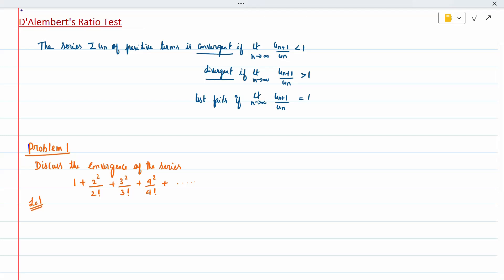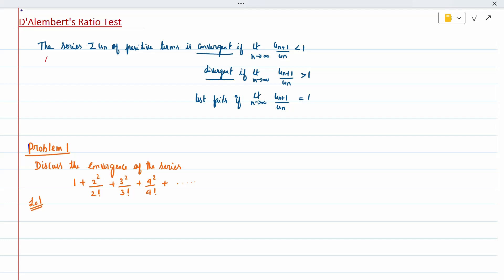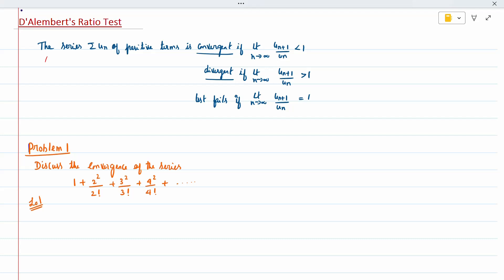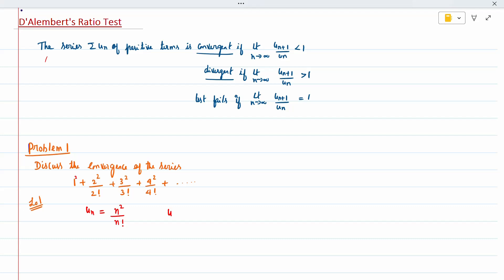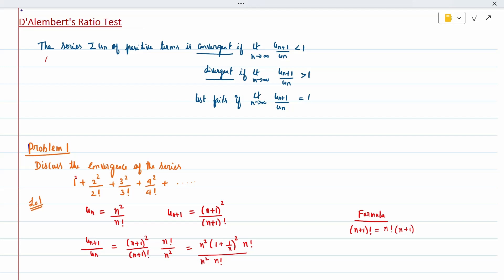5. Ratio Test Problem 1, 2 - Calculus and Linear Algebra - 21MAB101T Unit 5